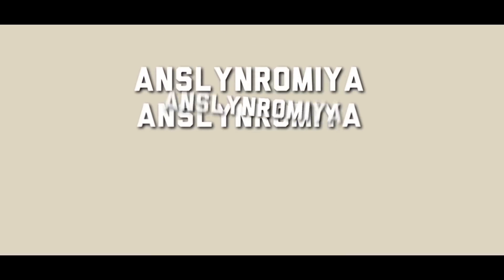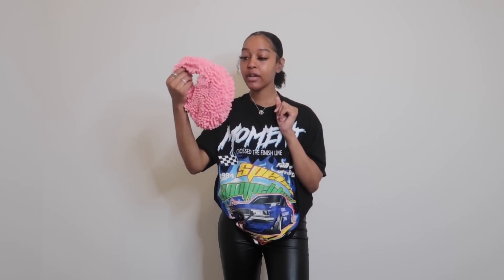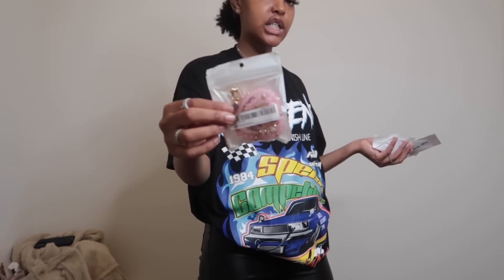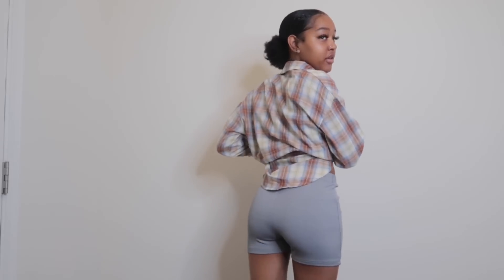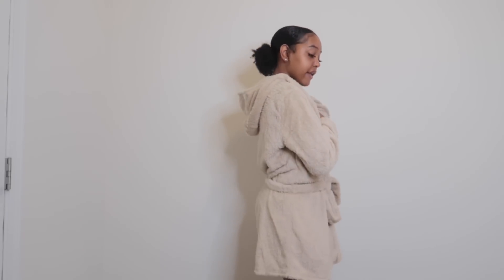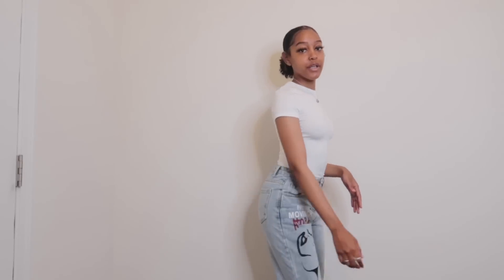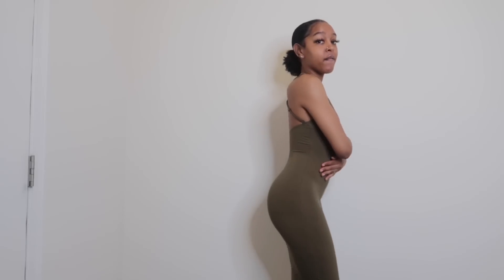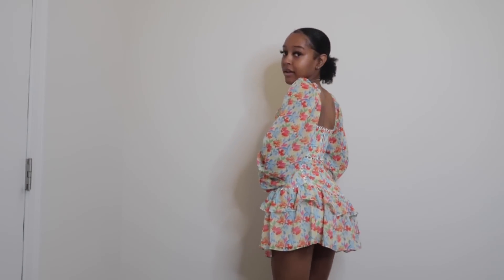HUGE SHEIN TRY-ON HAUL 2022 | BACK TO SCHOOL | 70+ Items | (skims dupes, dresses, purses & jewelry)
welcome to my channel 💕! if you’re new here, hit the subscribe button! this is my back to school/ late summer/ early fall haul, featuring my all time favorite SHEIN! don’t forget to like & comment 💕! new videos every week at 1:30pm! *watch in 1080p*

links:
Sweatpants Light Grey-
Button Through Drop Shoulder Blouse & Drawstring Waist Shorts Army Green-

frequently asked questions:
age - 20
height- 5'7
size- xsmall & small
birthday - dec. 07
location - atlanta

sub count:
current: 305
goal: 400